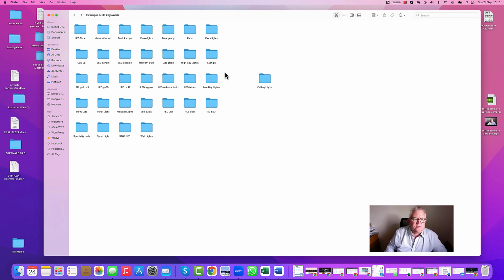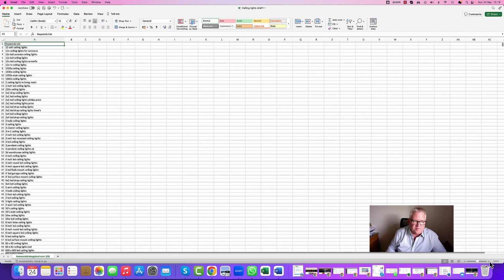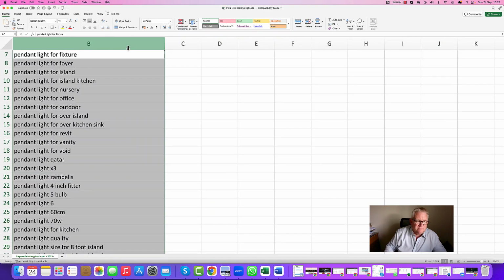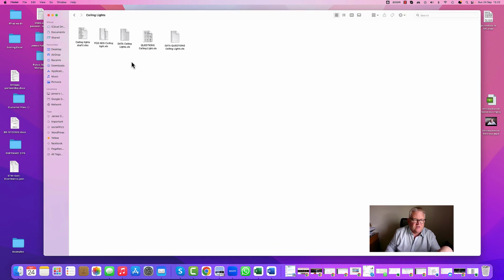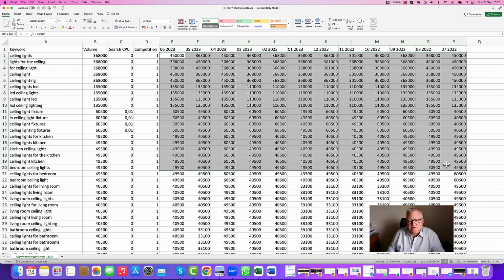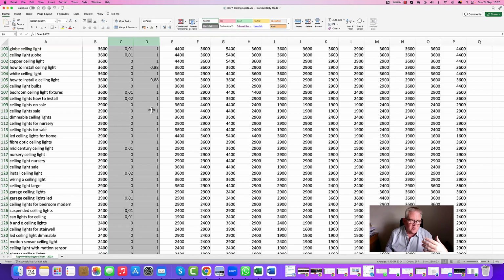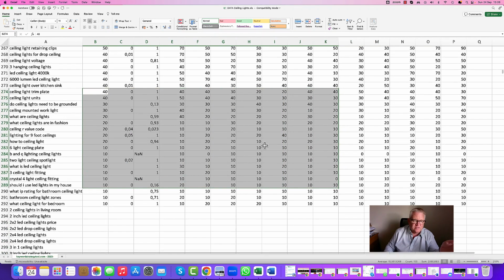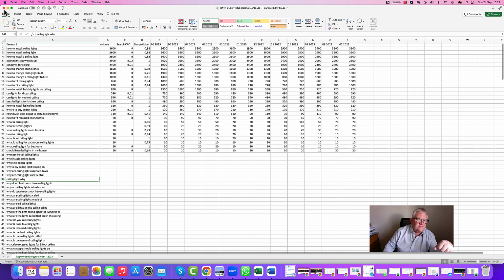Keyword Research - How to do Keyword Research.